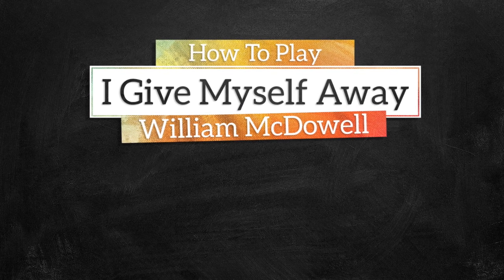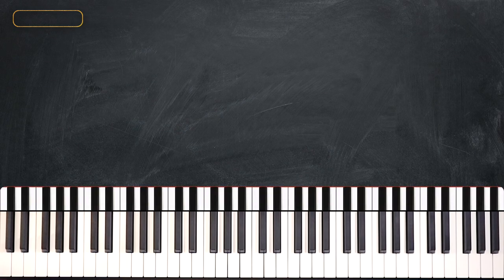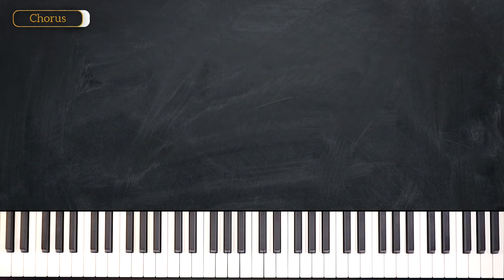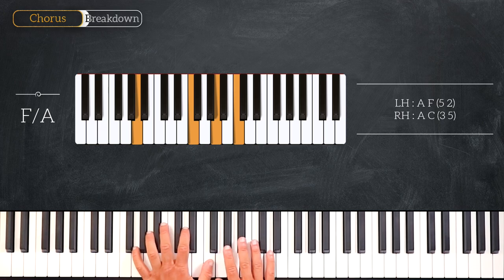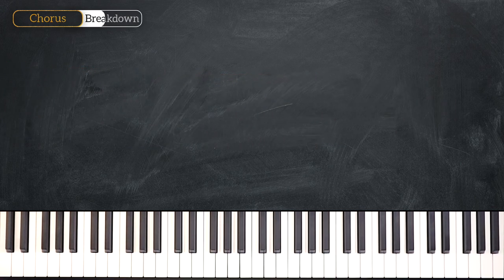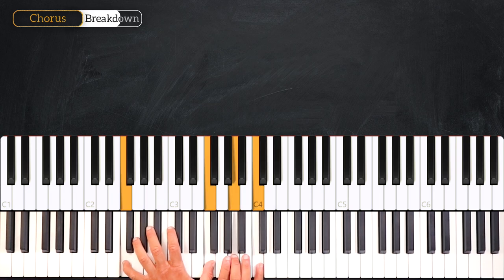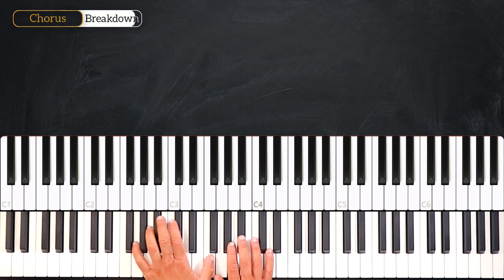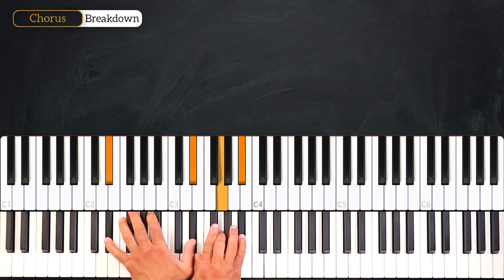How To Play I Give Myself Away By William McDowell On Piano - Piano Tutorial (PART 1)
Learn how to play I Give Myself Away on piano by William McDowell in this week's piano tutorial.

0:00 Welcome!
0:17 Demo
0:48 Chords
1:54 Chorus
3:18 Recap

— INFO —